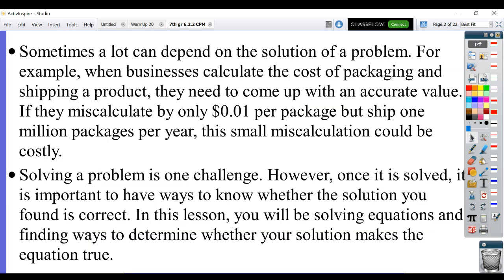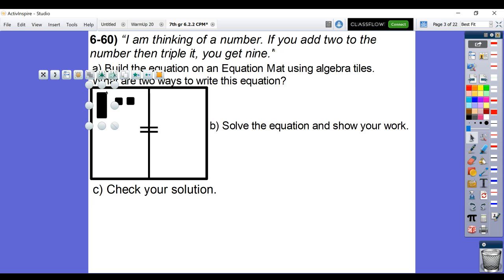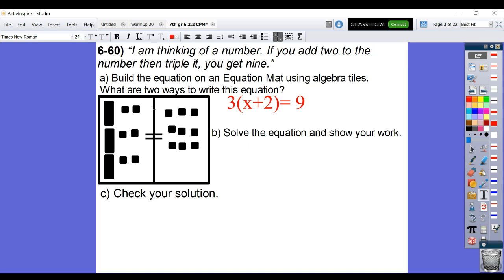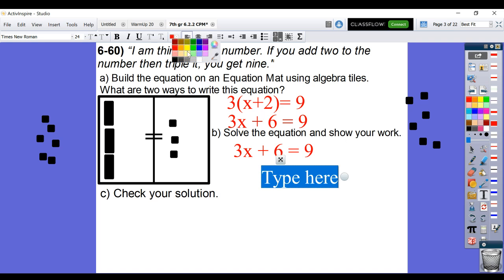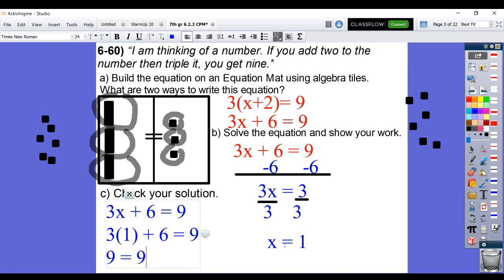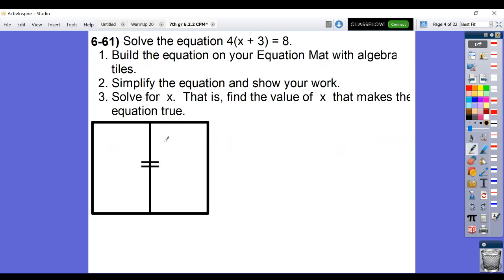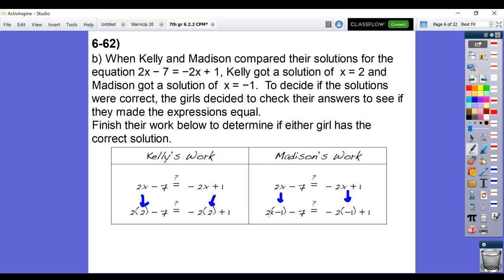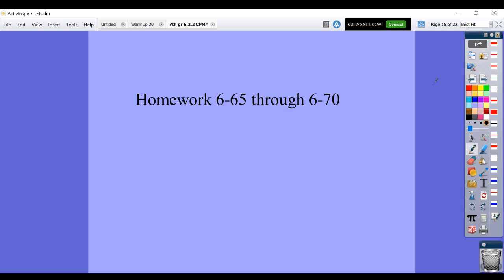7th gr CPM 6.2.2 Classwork Video (Core Connections 2)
7th gr CPM  6.2.2 Classwork Video & explanations (Core Connections 2)